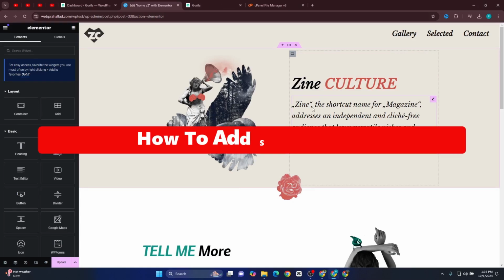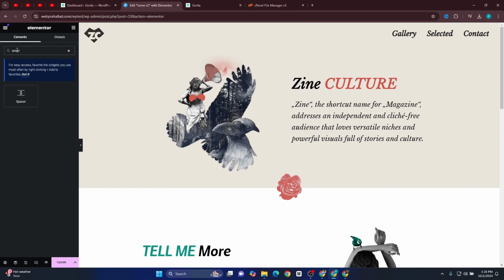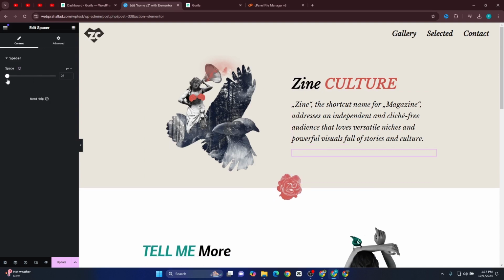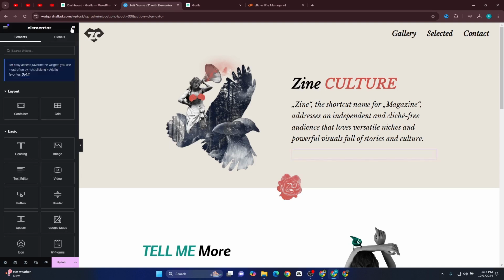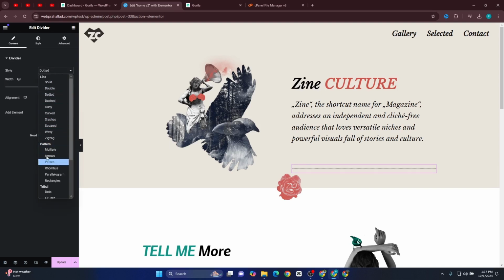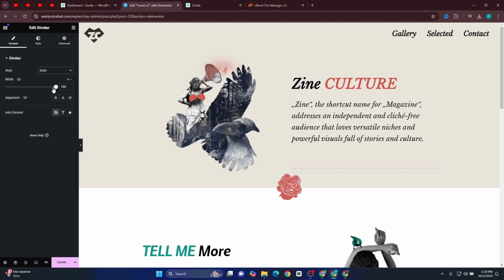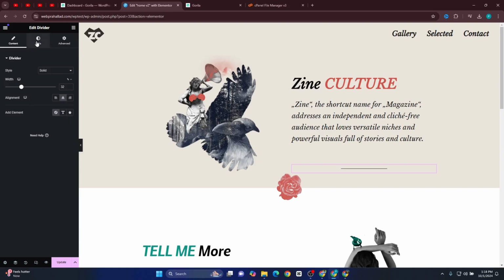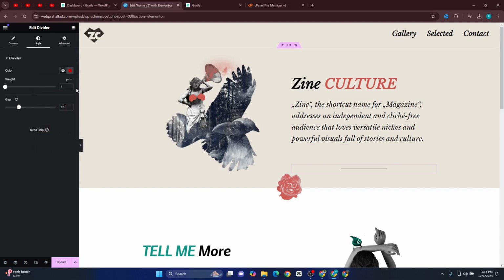How To Add Spacer And Divider In Elementor Wordpress (Full Guide)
In this tutorial, learn how to add spacers and dividers in Elementor on WordPress to improve the layout and organization of your website content. We’ll walk you through using the Spacer and Divider widgets to create visual breaks and enhance readability on your pages. Perfect for Elementor users looking to create a cleaner, more professional design.